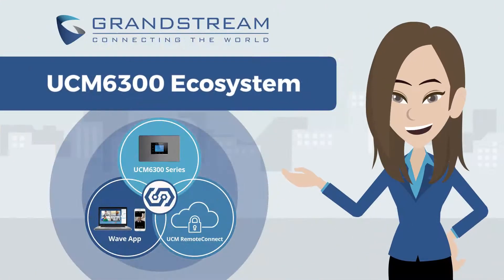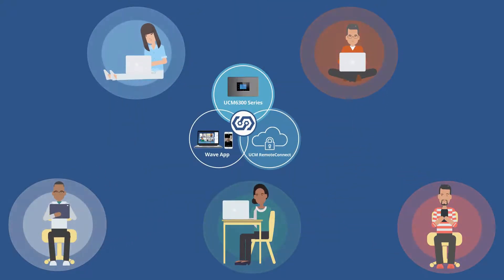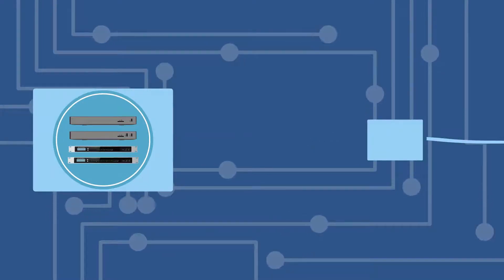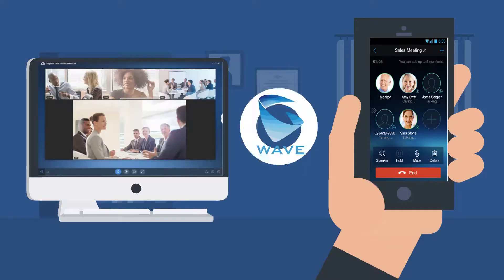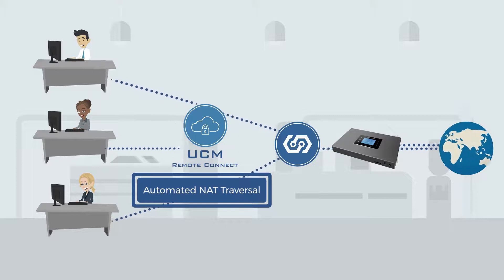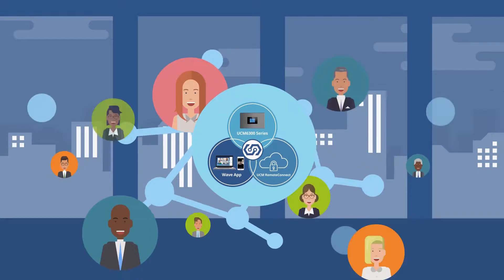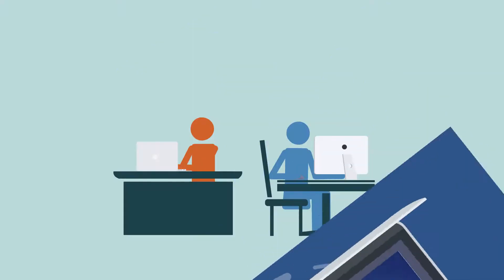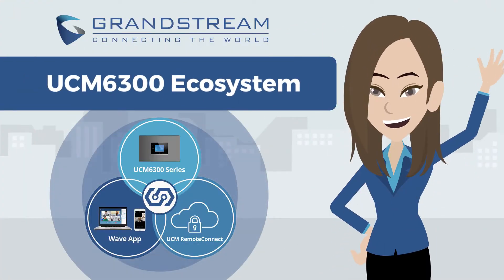UCM6300 Ecosystem Overview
The UCM6300 Ecosystem is comprised of four key components, the UCM6300 series of IP PBXs, UCM RemoteConnect, Wave, and Grandstream Device Management System. Before covering each individual part, its important to understand what these pieces can accomplish when working together. The solution as a whole creates a hybrid communication platform in which businesses and their users can take advantage of a wide array of collaboration tools to drive productivity and efficiency. Entire organizations of users and devices, both onsite and remote, are easily brought together in one central unified collaboration network that is housed on the UCM6300 series. These remote users connect to the UCM6300 via secure cloud-based NAT firewall traversal through UCM RemoteConnect. IT teams and solution installers can also take advantage of UCM RemoteConnect to configure every aspect of an onsite UCM6300 IP PBX, entirely from the cloud.